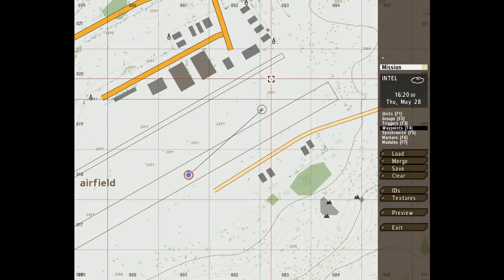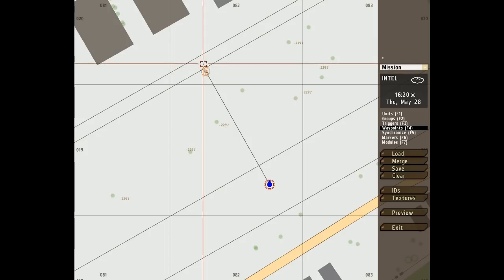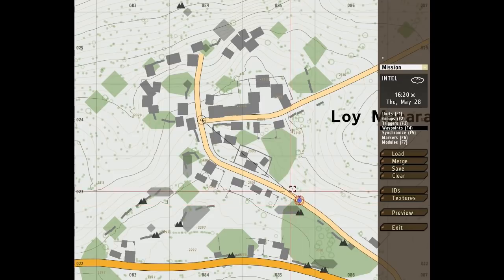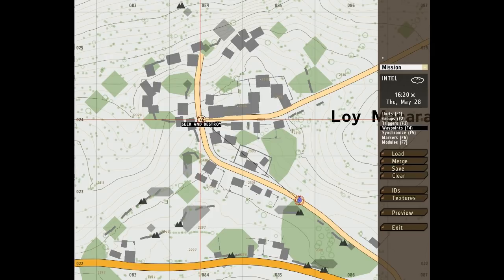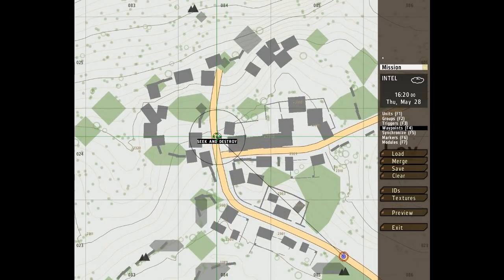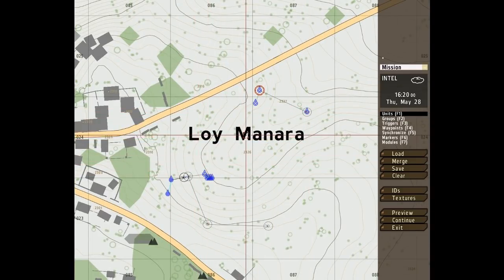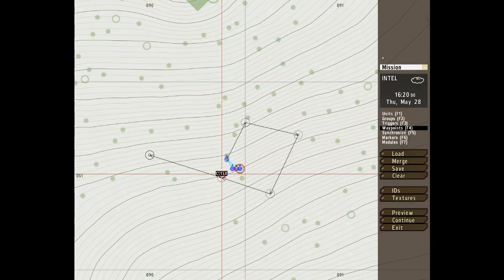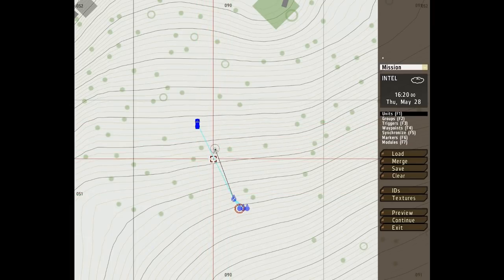ARMA 2 editor guide part 4.1 (how to use the waypoint types)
this vid just shows what each waypoint can do